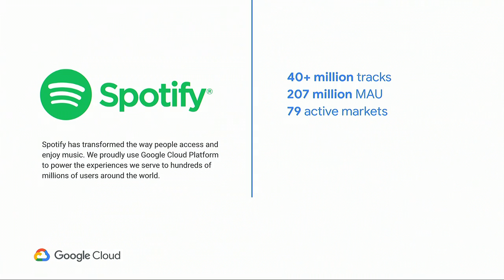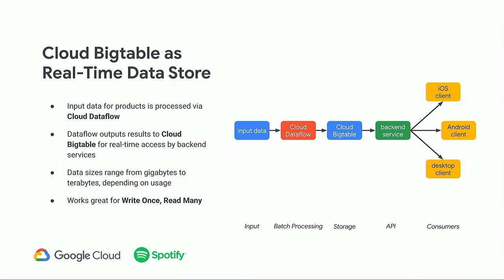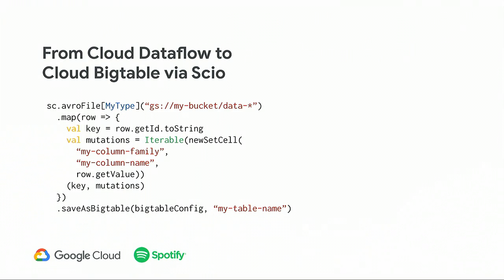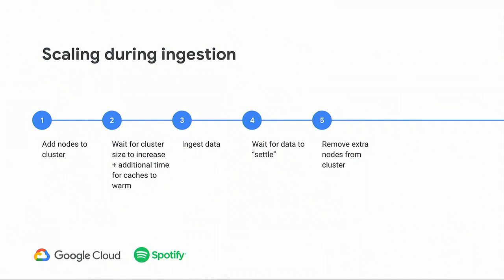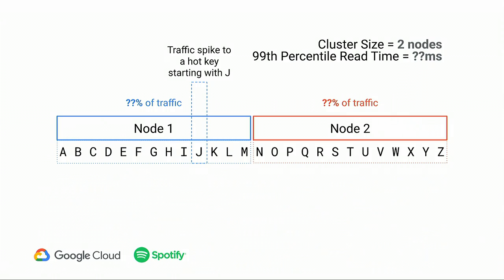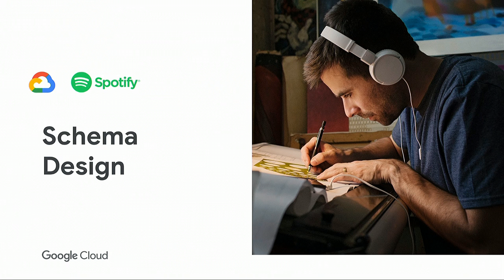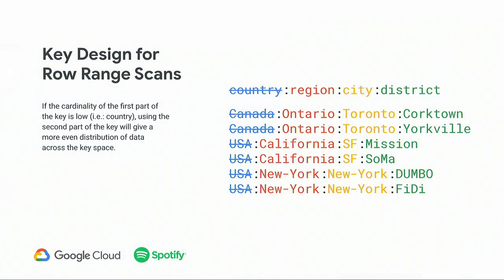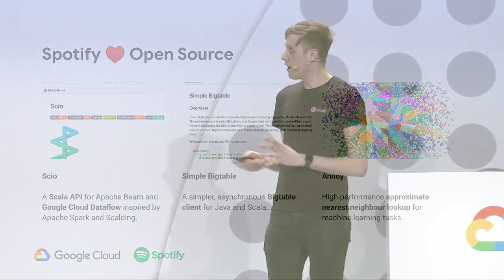Music Recommendations at Scale With Cloud Bigtable (Cloud Next '19)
Spotify serves personalized music recommendations to hundreds of millions of happy customers worldwide, and powers a lot of this infrastructure with Google Cloud Bigtable. In this talk, we'll go into detail about how Cloud Bigtable allows us to deliver recommendations at scale, roll out experiments quickly, and ingest terabytes every day via Cloud Dataflow. We'll discuss a number of challenges we overcame when designing our recommendations infrastructure on top of Cloud Bigtable, including tips about how to design a good schema, how to avoid latency when ingesting new data, and effective caching strategies to scale to tens of millions of data points per second.

We'll also discuss a number of challenges we overcame when architecting our recommendations infrastructure on top of Cloud Bigtable, including tips about how to design a good key space, how to avoid latency when ingesting new data, and how we built caching into every layer of our stack to scale to tens of millions of data points per second.

Speaker(s): Peter Sobot

Session ID: ARC205
product:Cloud Bigtable, Cloud Dataflow; event: Google Cloud Next 2019; re_ty: Publish; product: Cloud - Databases - Cloud Bigtable; fullname: Peter Sobot;